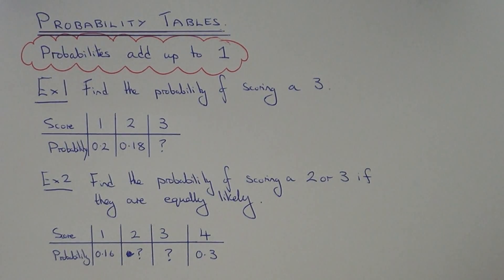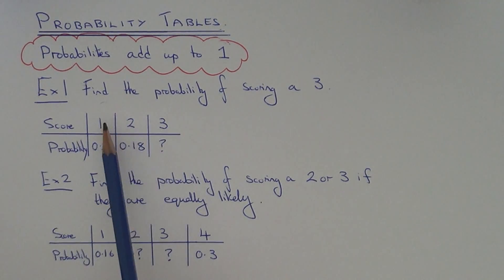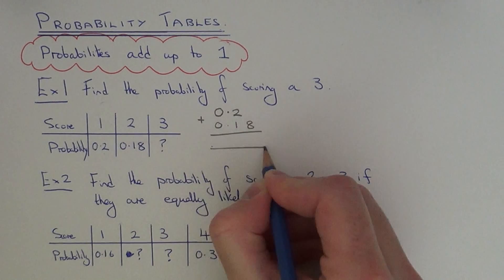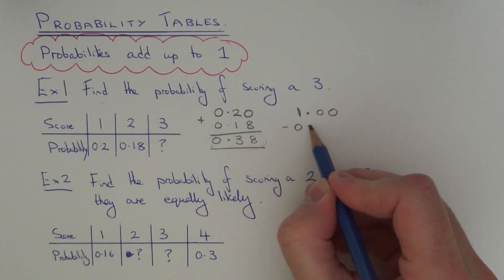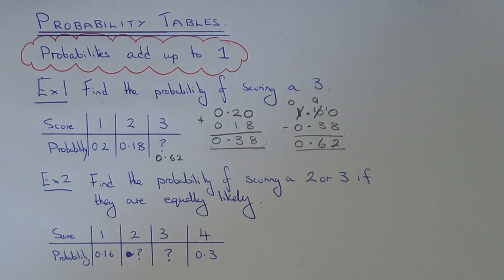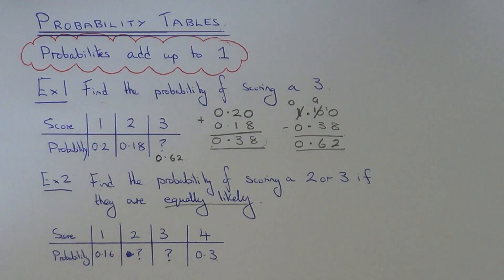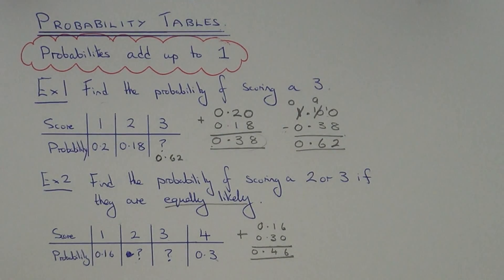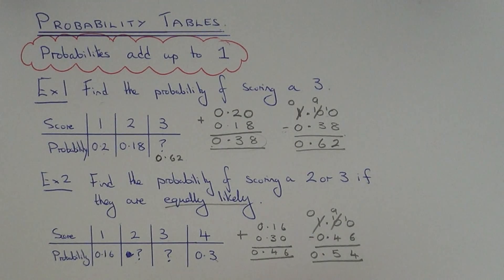Probability Tables, Probability Distributions. How To Find The Missing Score In A Probability Table.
To work out the missing probability in a probability table you need to add up the given probabilities and subtract this total from 1.

So in example 1, you have a probability table which shows the probabilities of scoring a 1 which is 0.2 and a 2 which is 0.18, and you need the probability of scoring a 3.

Firstly, add up the given probabilities:

0.2 + 0.18 = 0.38

Secondly, subtract the answer from 1:

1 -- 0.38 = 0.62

In example 2, you have the probability of scoring a 1 which is 0.16 and the probability of scoring a 4 which is 0.3. You need to work out the probability of scoring a 2 or 3 and you are told these are equally likely.

0.16 + 0.3 = 0.46

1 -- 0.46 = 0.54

Thirdly, you need to halve this answer as the probability of scoring a 2 or 3 are equally likely. Equally, likely means the probability are the same for scoring a 2 or a 3:
0.54/2 = 0.27.

So the probability of scoring either a 2 or a 3 is 0.27.